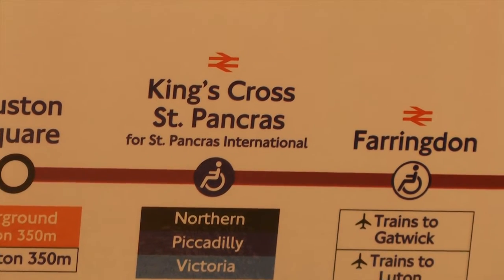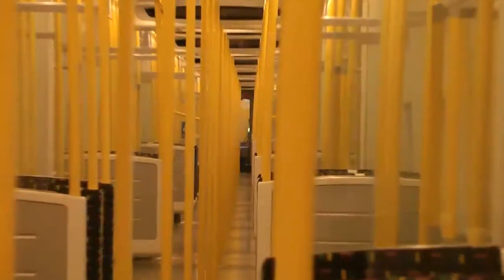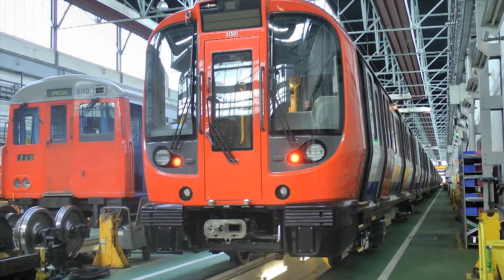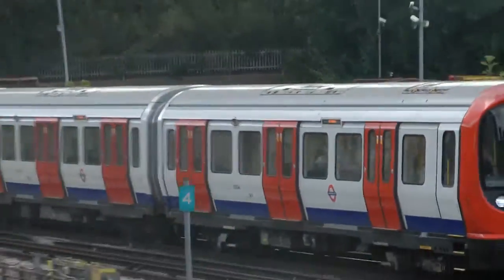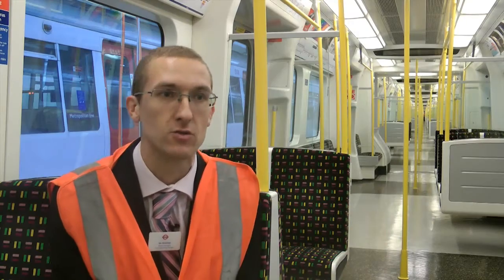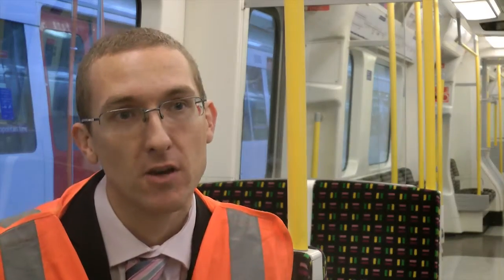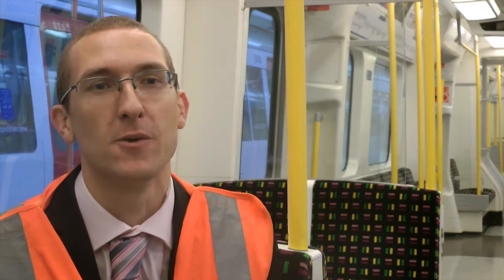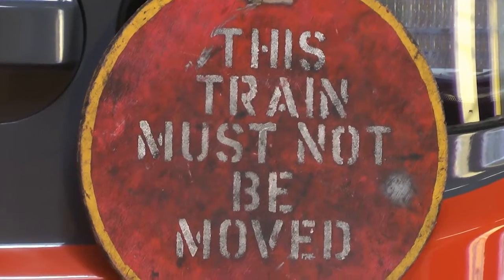REAL JOBS: Going underground!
London's underground railway is 150 years old this year and Ian Rawlings has to use all his engineering experience to keep it all moving and update the trains, tracks and signalling systems at the same time - a difficult, important and rewarding job! Ian took Tomorrow's Engineers behind the scenes at Neasden train depot to tell us about his job and show off the new trains he's been testing...

Are you looking for a career where you can make a real difference? Explore engineering.
Engineers work in almost every sector, from music and sport to medicine and space exploration. There are many opportunities within engineering that lead to well-paid, interesting jobs that help people and the planet. Read more about real jobs in engineering and hear stories from real people

Thinking about a career in engineering but not sure where to start?

-Take the ‘Meet the Future You Quiz’ to see how your skills and passions could lead to an exciting job in the future

-Watch the 2019 Big Assembly or read through the Q&A highlights. Our inspiring panel of engineers and a behind-the-scenes team of careers experts answered great questions from students, teachers, apprentices and parents

-See how engineers are on a mission to make the world a better place with EngineerOnAMission
Teachers!

-For teachers looking for ways to inspire STEM, register for free tickets for The Big Bang Fair
A huge thank you to all our Engineers for sharing your stories!